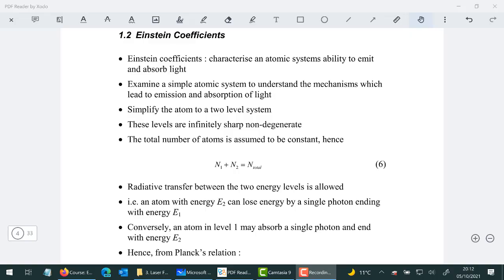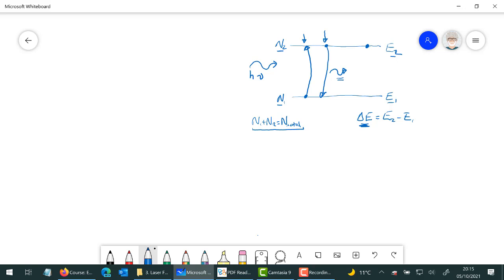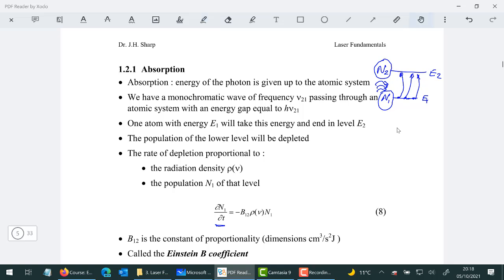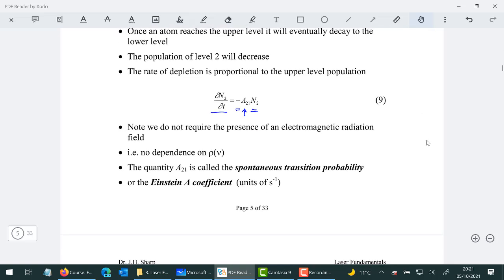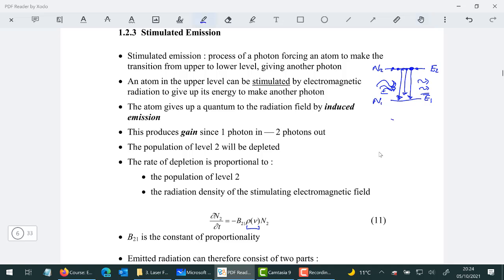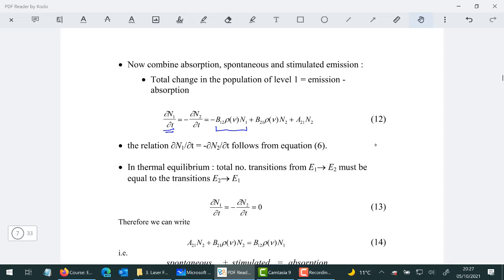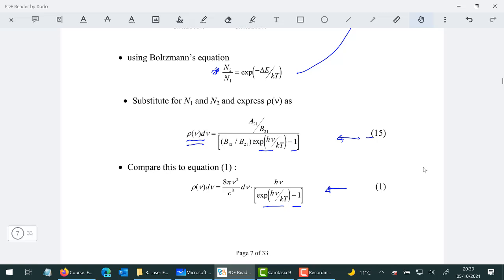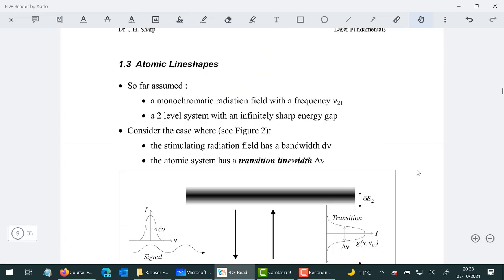Einstein Co efficients 20 mins